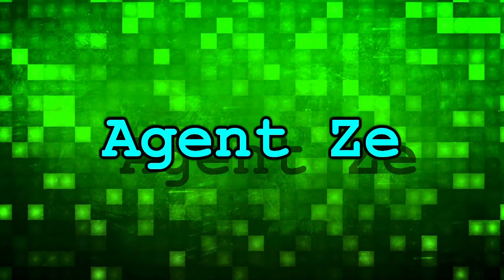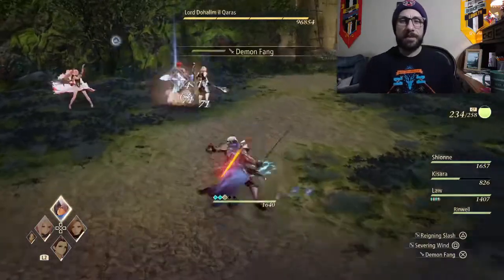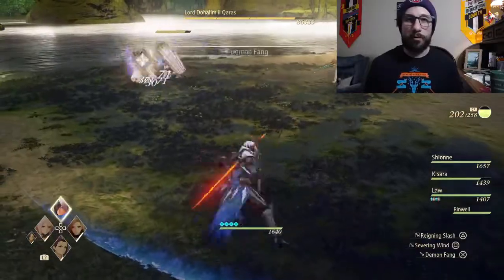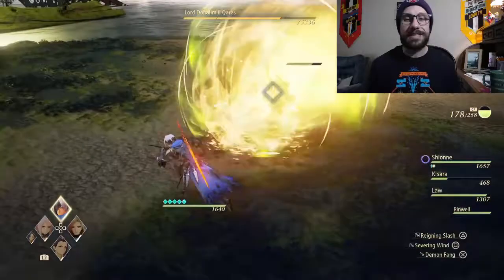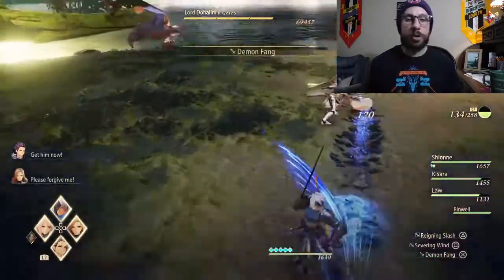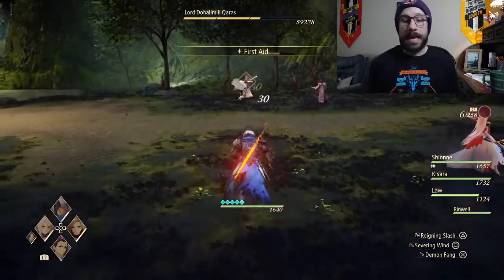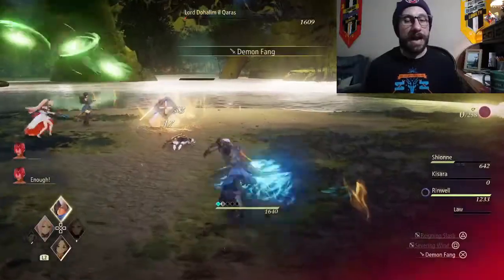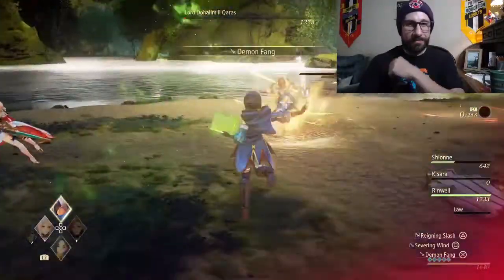Lord Dohalim Boss Battle Tips and Tricks! [Tales of Arise]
In this video you'll see the boss battle against Lord Dohalim in Tales of Arise! During the video, I'll give you some tips and tricks as well as the strategy I used to more easily defeat Lord Dohalim!